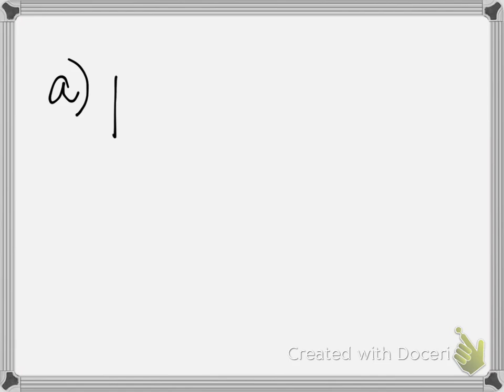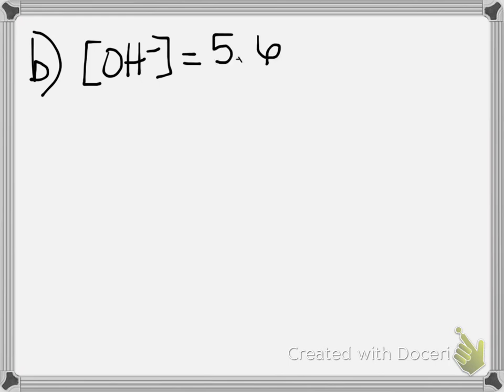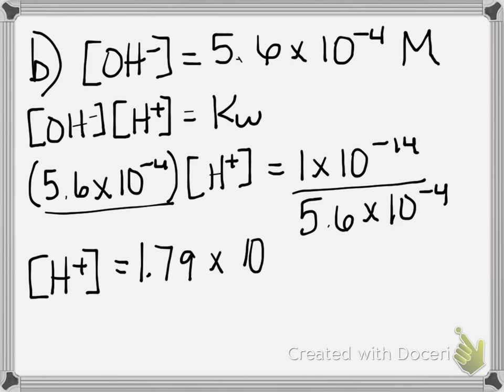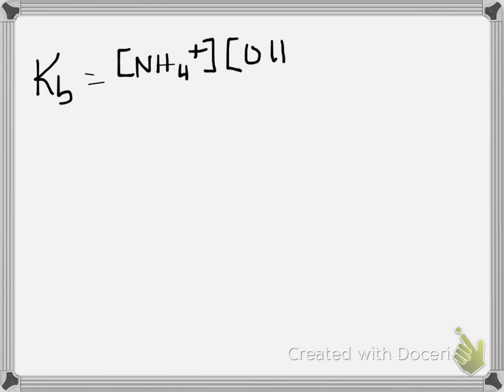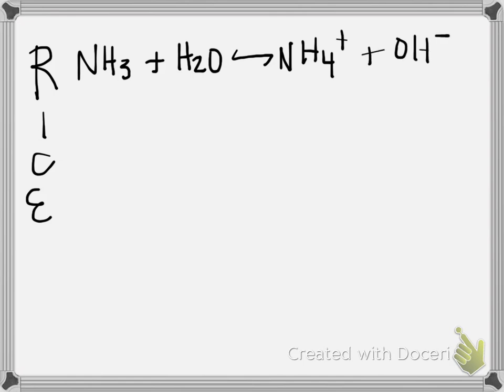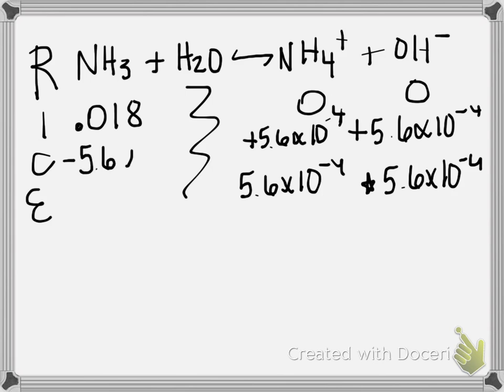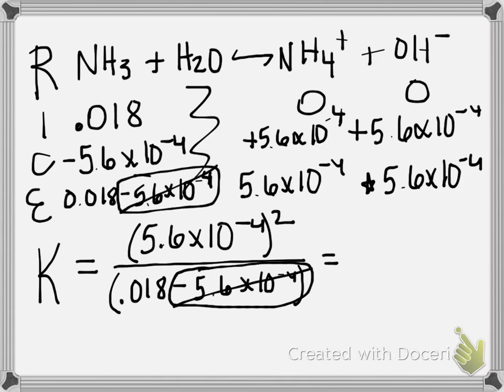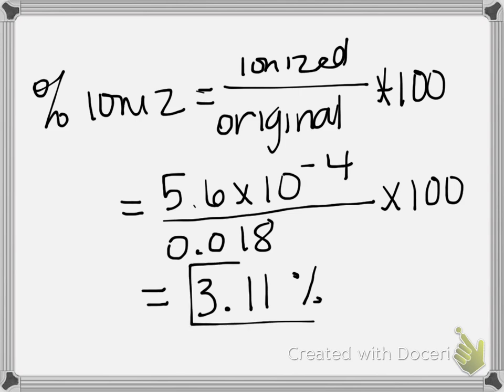Chapter 16 1999 Acid Base